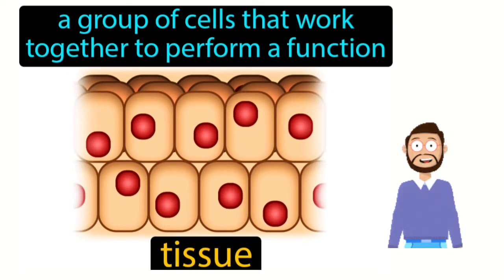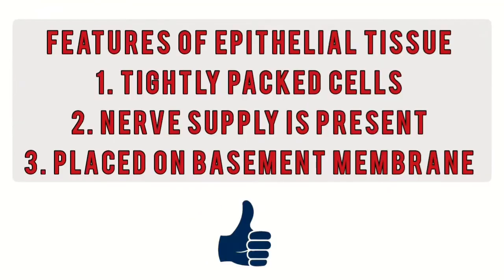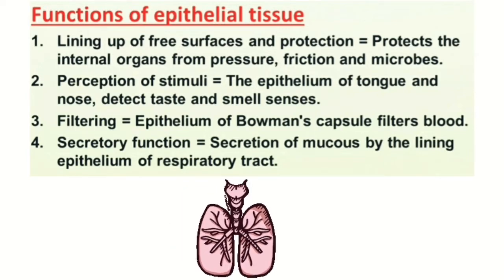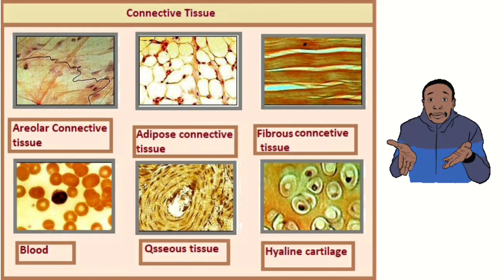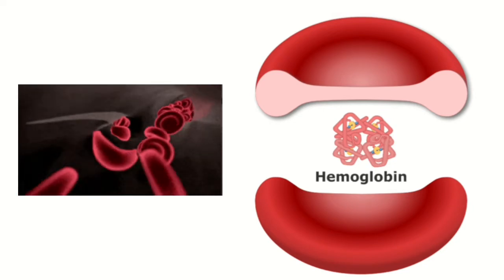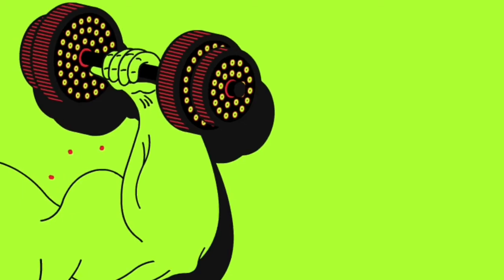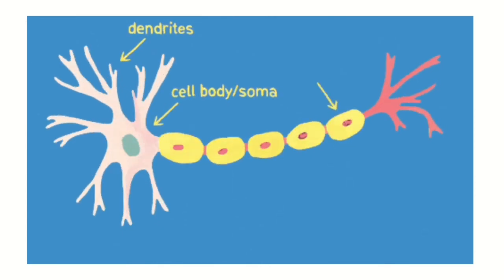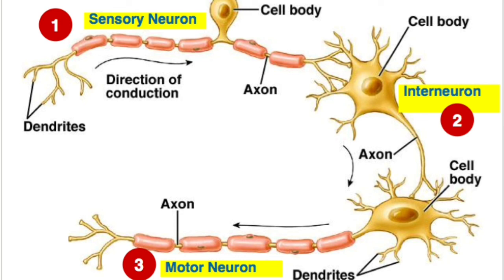TYPES OF ANIMAL TISSUES l BIOLOGY l SCIENCENEX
- WHAT IS TISSUE?
- HOW TISSUES ARE MADE?
- EPITHELIAL TISSUE
- CONNECTIVE TISSUE
- MUSCLE TISSUE
- NERVOUS TISSUE